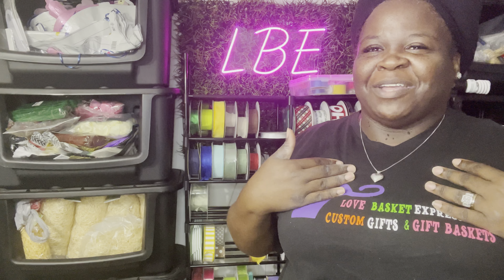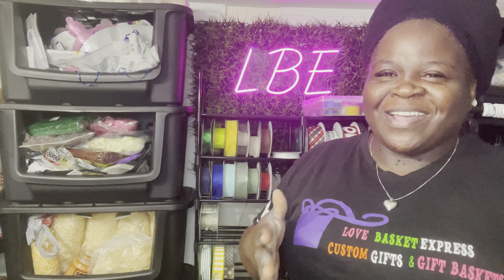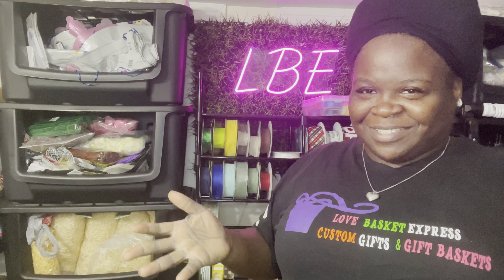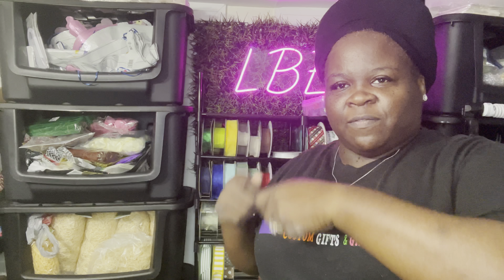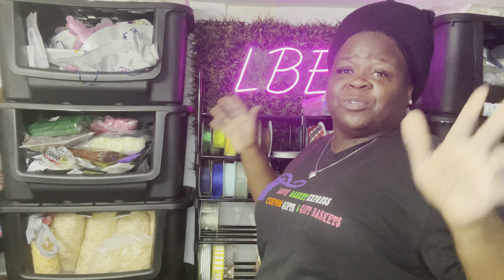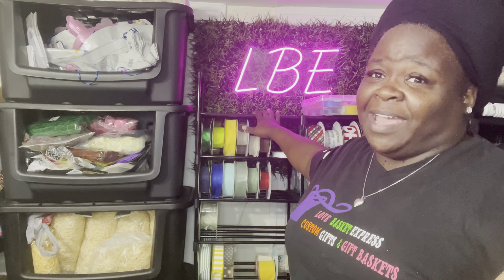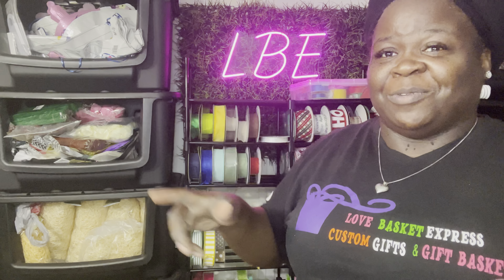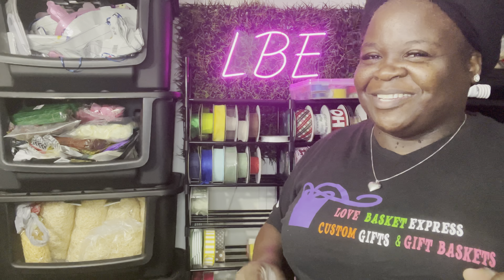New Find On Amazon For All Crafters Who Have Ribbon!!!!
Show Rack

Mavivegue Metal Shoe Rack...